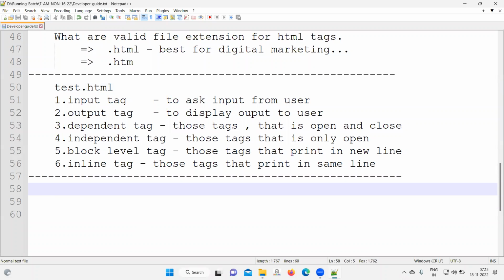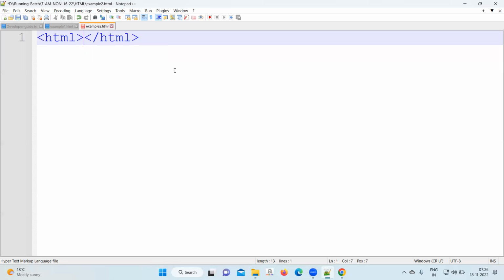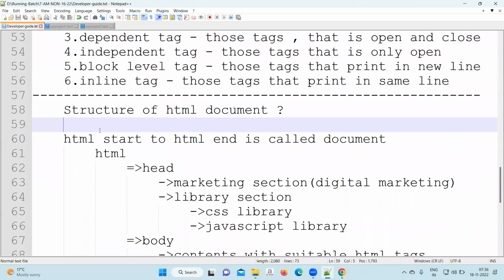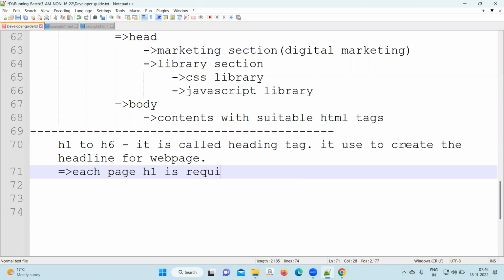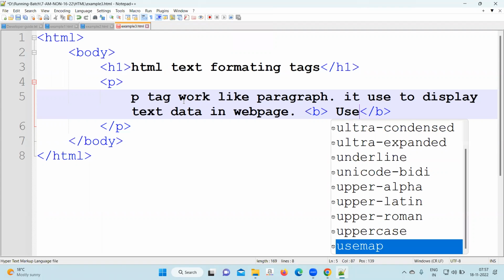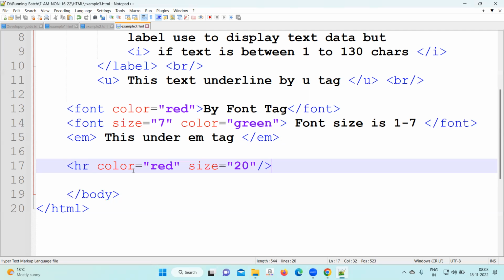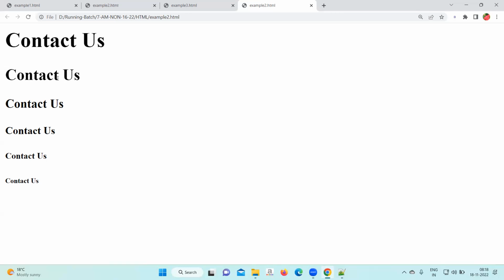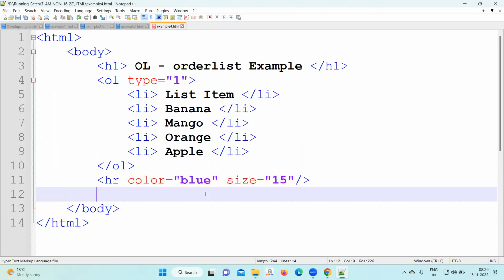HTML CLASS 2